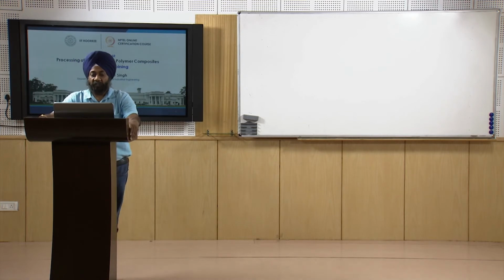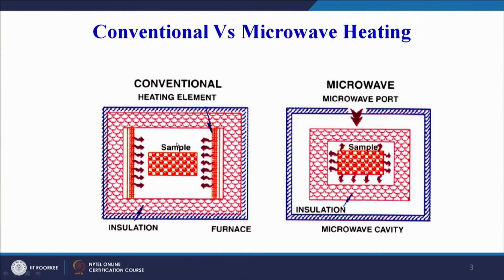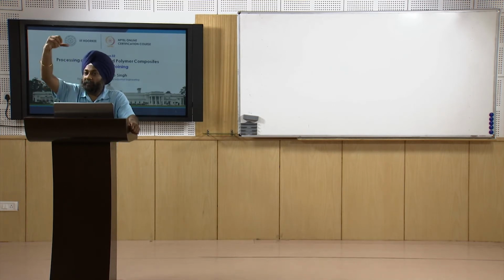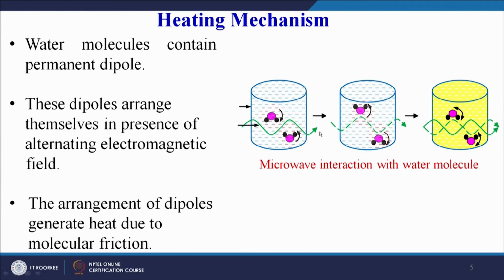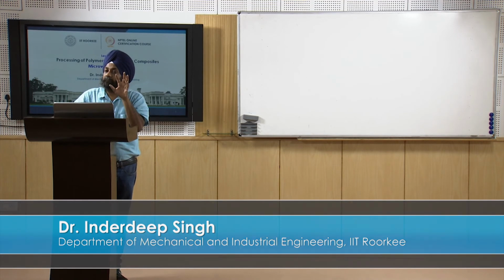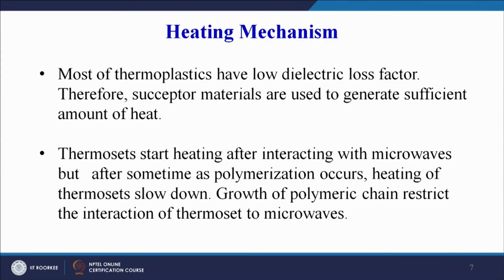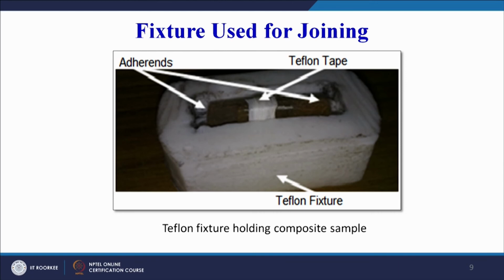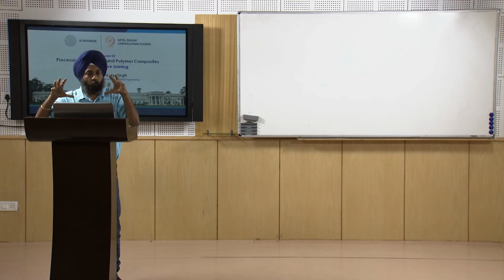Microwave joining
Conventional Vs Microwave heating
Heating mechanism
Microwave joining of polymer matrix composites